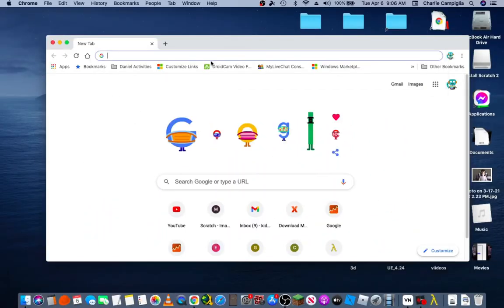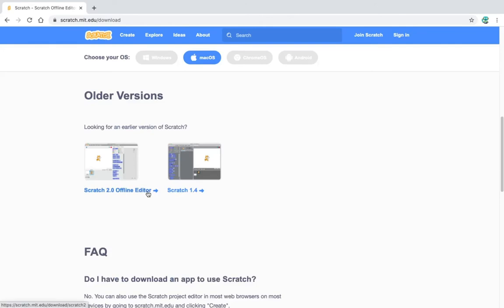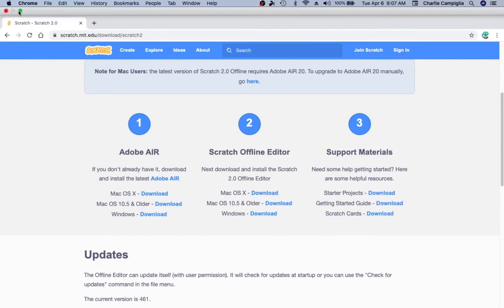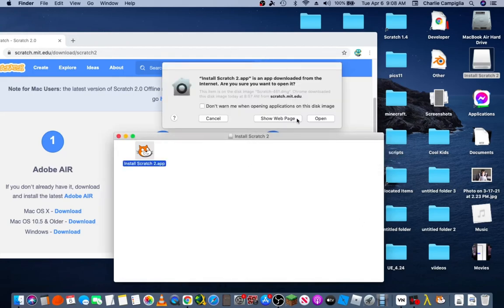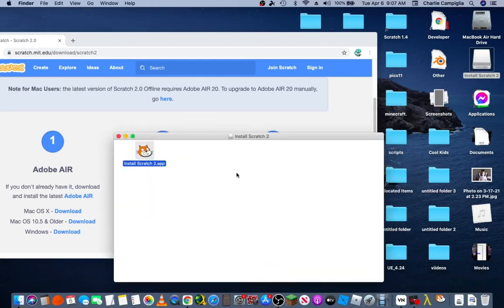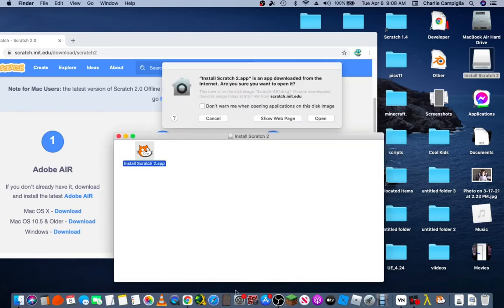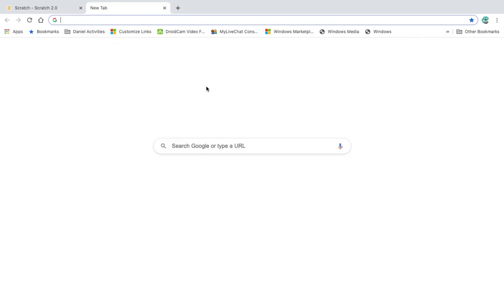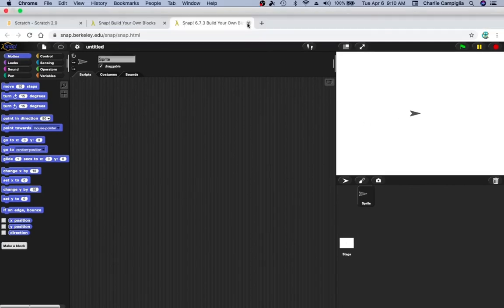How to get to get the old scratch interface back. - Kids Coding Live!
00:00 Intro
00:39 How to get to get the old scratch interface back
04:50 Mess ups...
06:38 Outro

In this video you will learn how to recover the old scratch version 2.0

Video Editor - Premier Pro... Kidding I am not that expensive... Its VN...